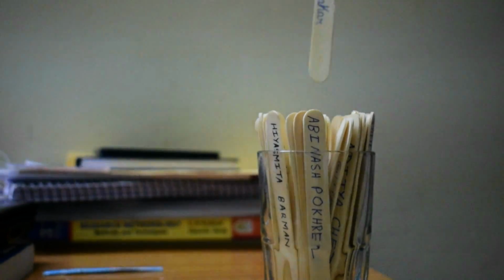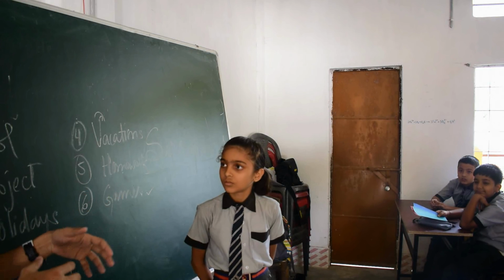Effective Classroom Management Strategies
Basically an outcome of an extensive research on CMS, this is a short clip on education, the need for effective management strategies, classroom problems and so on.